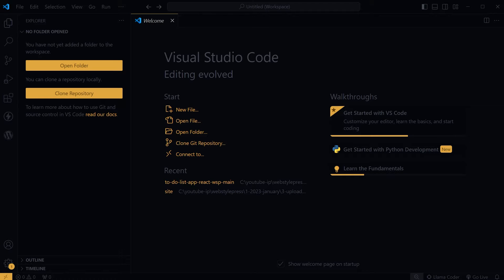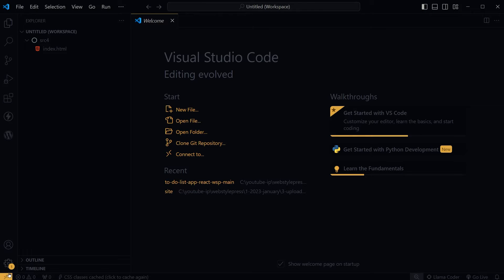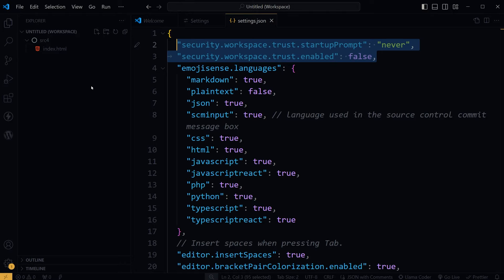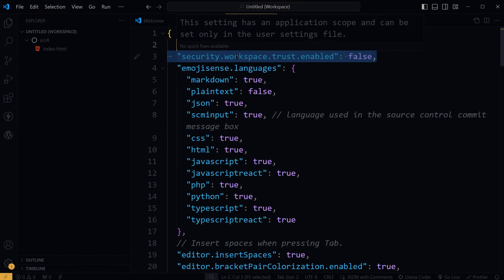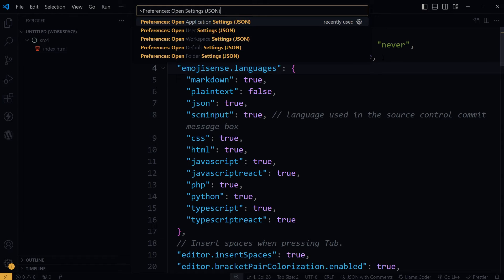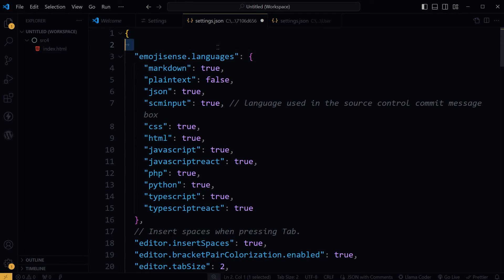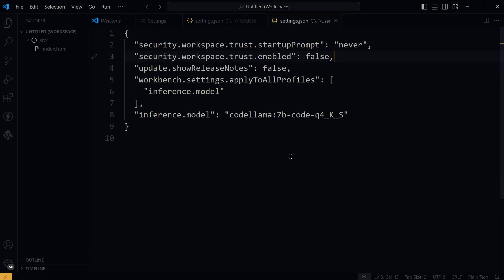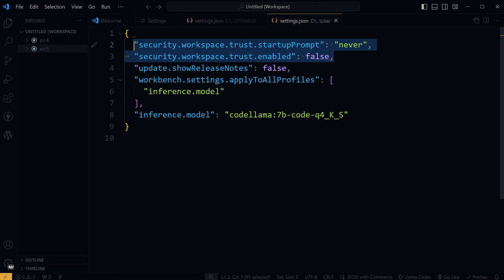VSCode settings.json Not Working | Types of VSCode Settings | VSCode Settings Setup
Is your vscode settings.json not working? How to fix VSCode settings.json file if some settings are not being applied? There are 5 types of vscode settings. You have to know where to place vscode settings code in appropriate vscode settings file. I reinstalled VSCode and copied old user profile settings. Although settings code was the same as before but some settings were not taking affect. Here is how you can fix it.

Issue: "This setting has an application scope and can be set only in the user settings file."

Basically these settings are designed to be applied at a global level, rather than on a per-workspace or per-folder basis. This means these settings should be defined in your global settings.json file, which affects all projects and workspaces in Visual Studio Code, rather than being specified for a single project or workspace.

VSCode has

- VSCode Application Settings
- VSCode User Settings
- VSCode Workspace Settings
- VSCode Default Settings
- VSCode Folder Settings

My code was this:

"security.workspace.trust.startupPrompt": "never",
"security.workspace.trust.enabled": false,